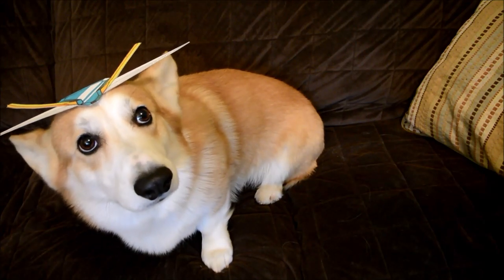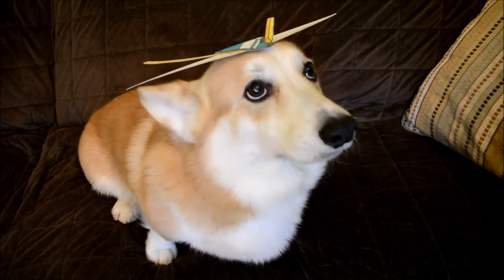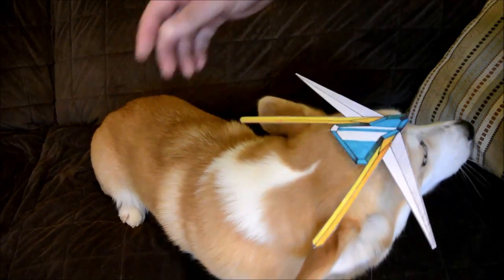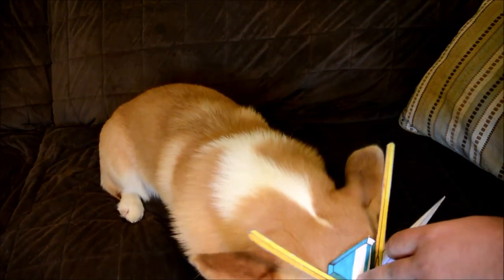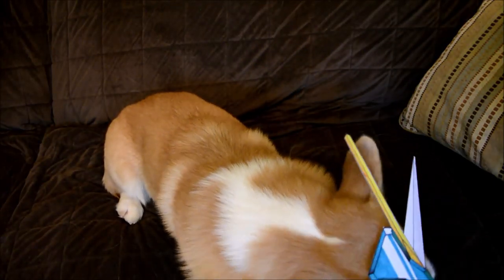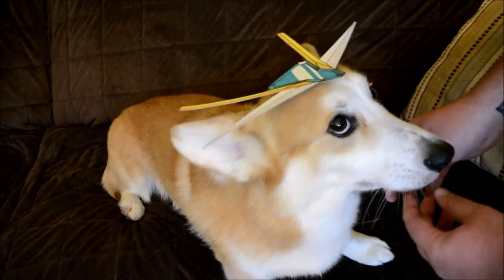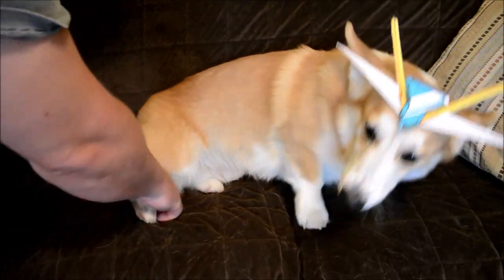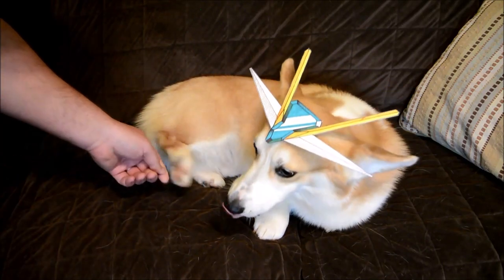Gundam Review: Gundog Mk III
Like the internet needs more Corgis

@vegeta8259 on Insta
@vegeta8259 on Twitter
vegeta8259 on Facebook